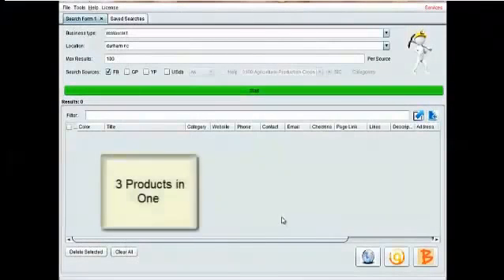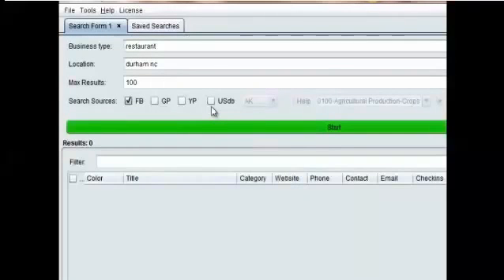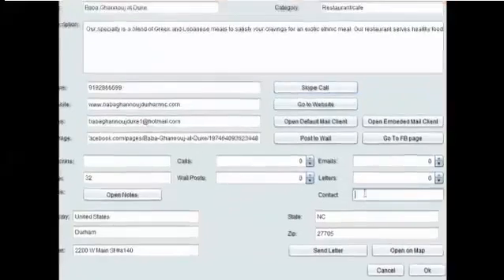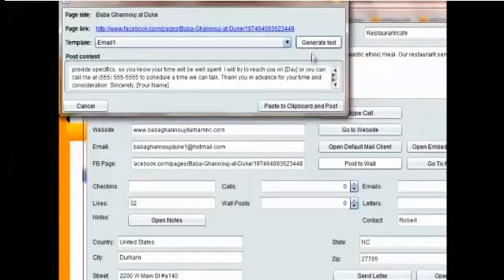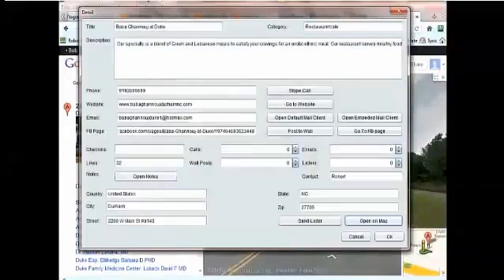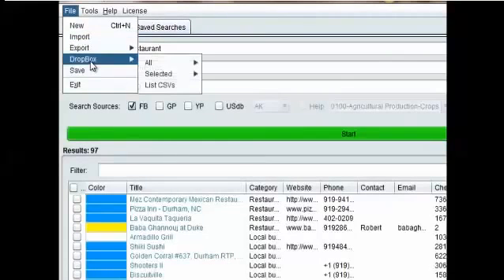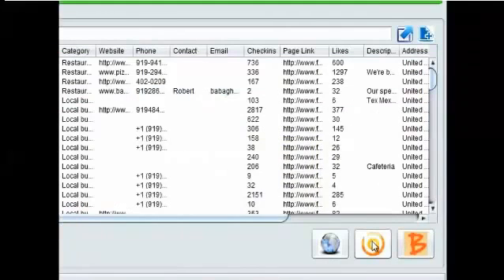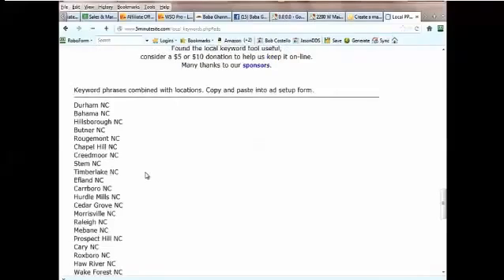Offline Prospector Demo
Offline Prospector Review & Bonus - We have created the Ultimate Prospecting Machine. Without Any further ado... let me  introduce Offline Prospector's Social Lead Generator
Finally: find, contact & Manage unlimited leads all from ane convenient dashboard without paying inflated prices or outrageous monthly service fees

With this powerful tool you can grab thousand of targeted leads from multiple sources, place phone calls, send emails, visit websites, post to social pages, print sales letters, generate maps and much more... right from the program's "back office"!!!